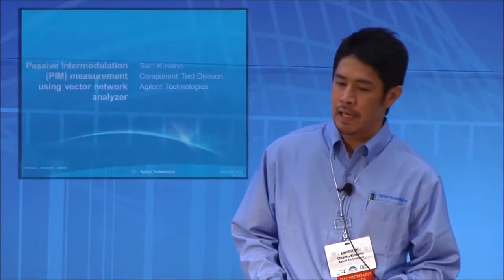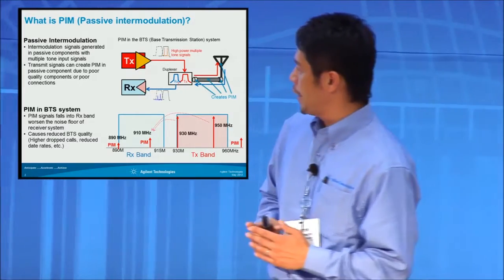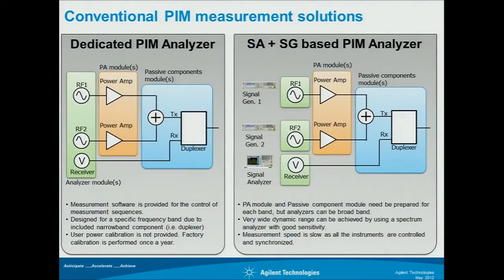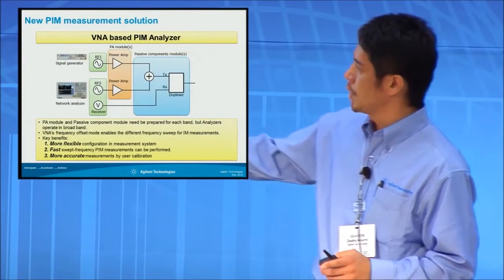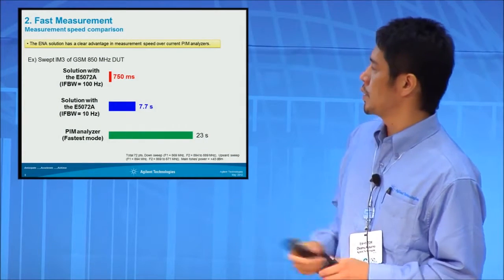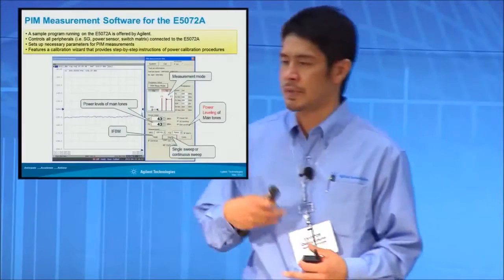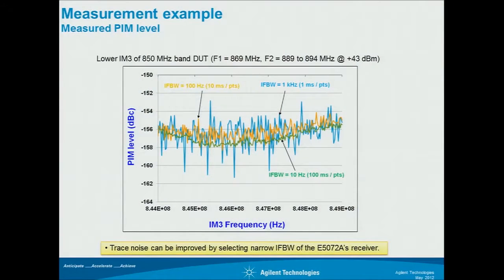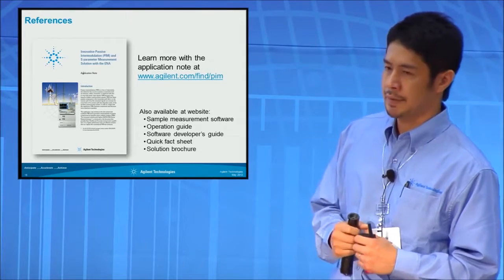Passive Intermodulation (PIM) Measurement using Vector Network Analyzer | IMS 2012 | Keysight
Passive Intermodulation (PIM) is the unwanted signal or intermodulation signals generated in the passive device with two or more frequency signals. The PIM could be an issue in the wireless communication industry when the PIM from the passive components in the transmission path falls into the receiver path. The unwanted signals can increase the noise level of the receiver path that degrades quality of the wireless communication system. With the continuing evolution of communication systems, testing the PIM is becoming increasingly important.
With the modern vector network analyzer (VNA), the PIM measurement can be more cost effective, faster throughput, and better accuracy than the conventional PIM measurement solution. This presentation describes basic principle of the PIM measurement and the PIM measurement technique with the VNA. Also, benefits of the PIM measurement solution based on Keysight E5072A ENA series network analyzer will be introduced.

Application Web:
Passive Intermodulation (PIM) Measurement

Product Web:
E5072A ENA series network analyzer

This video originally part of IEEE.tv's coverage of IMS 2012 in Montreal